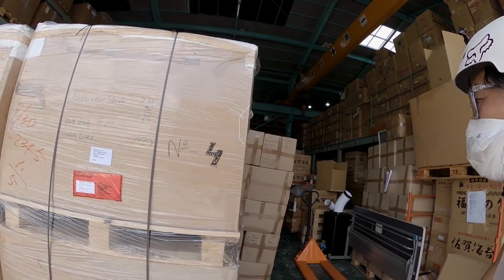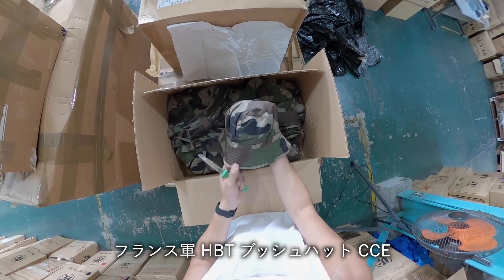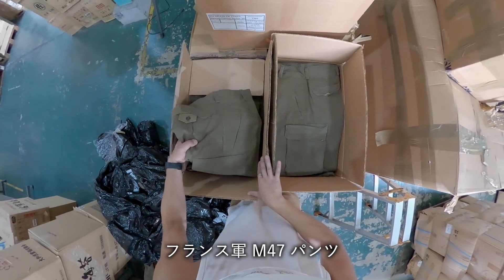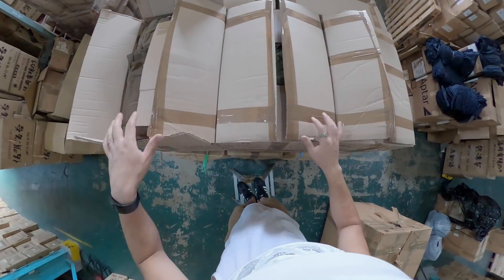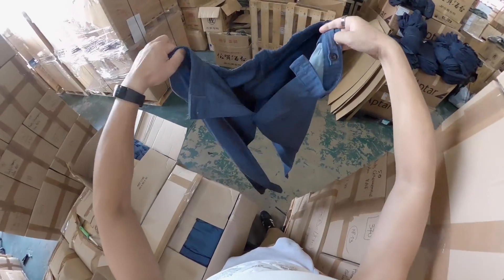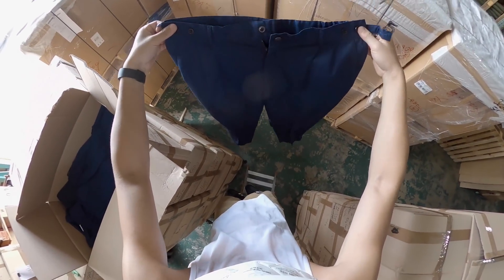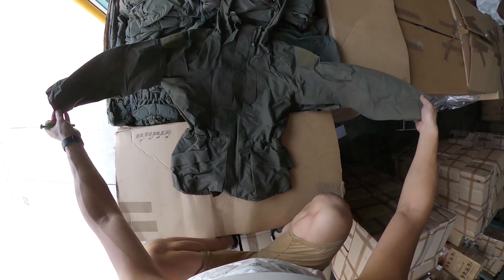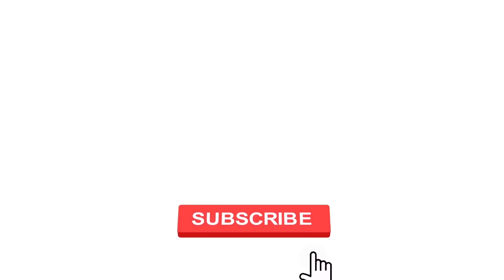M-47からジャーマントレーナーなど人気アイテムが目白押し！先週到着しなかった荷物が到着しました！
今回は、M-52 チノやM-47 パンツにジャケットなどレアなアイテムからジャーマントレーナーやイギリスのトラウザーなど人気のアイテムが大量再入荷しました！

これ以外にも気になるアイテムや紹介してほしいアイテムがあればぜひ、コメント欄の方へよろしくお願いします！

〜今回ご紹介した商品〜
■フランス軍 ウールライナー
販売開始まで今しばらくお待ちください

■スペイン軍 ファティーグジャケット

■イギリス軍 Tri-Service Man’s Nurses トラウザーズ

■イギリス軍 アンダーシャツ

～実物商品の仕様の違いについて～
実物軍物は、年代や製造場所の違いにより仕様の違いが多くあります。
誠に申し訳ございませんが、現状、仕様に関する個別のご対応が難しくなっております。
同一の商品とみなして販売している商品について、仕様の指定のご要望について、希望の商品がない場合は別の仕様のもので発送をさせて頂きます。ご希望に沿えない場合がございますのであらかじめご了承ください。その際のご返品の送料はお客様のご負担となりますのでご注意ください。

～ショッピングサイト～

■Amazonはコチラ

～遠方の方へ～
ウェブで販売していない商品に関して、メールかお電話にて対応させていただきます

〒810-0005
福岡県福岡市中央区清川3-26-17WAIPERビル
店舗営業時間 12:00-19:00
 土曜定休

軍物 【お知らせ】
実店舗の営業時間について、2021年10月3日より日曜日の営業時間が13:00-19:00に変更になっております。
ご来店の際はご注意ください。